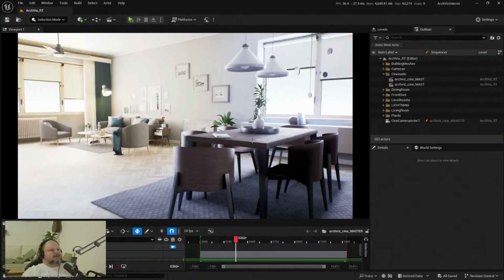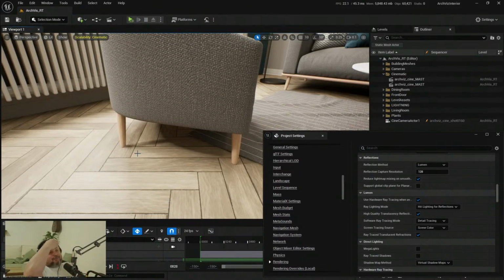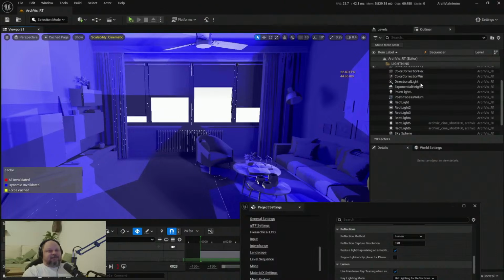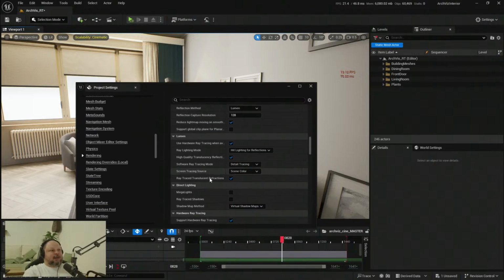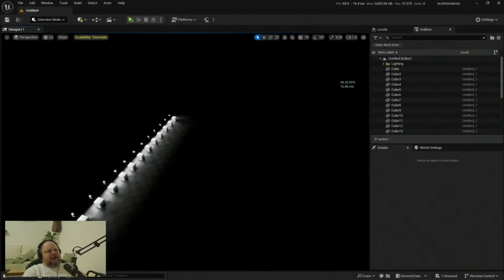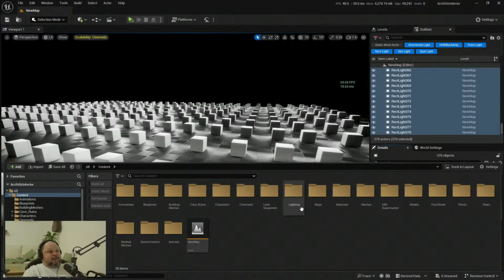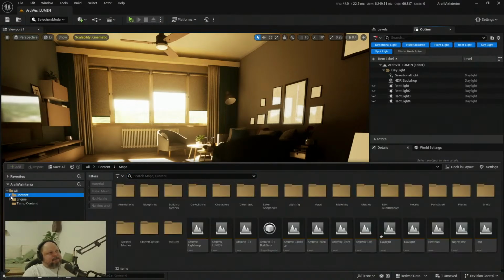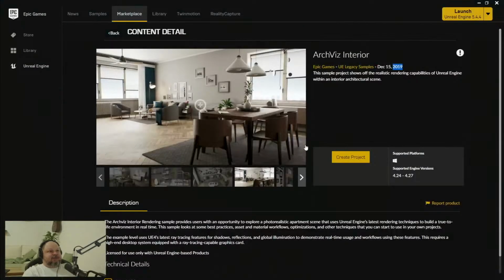Discovering MEGALIGHT, is it the Raytrace Killer? Let's talk about it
MEGALIGHT seems like black magic, but the announcement leaves behind so many questions about the future of other shadow methods in Unreal Engine and what use can we expect of them  in the next versions of the Engine.

Don't forget to check out the Freebie of the week!

Help us continue being Unreal!